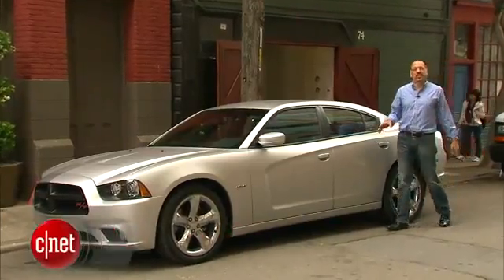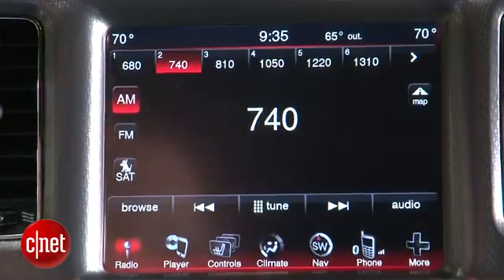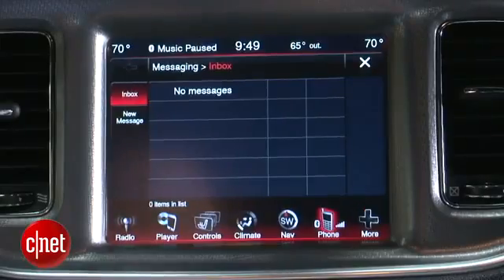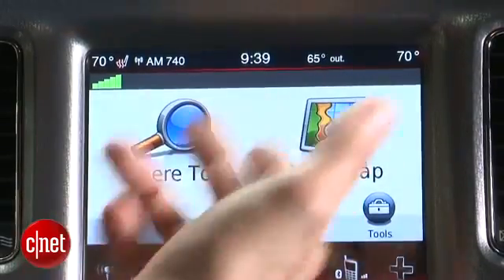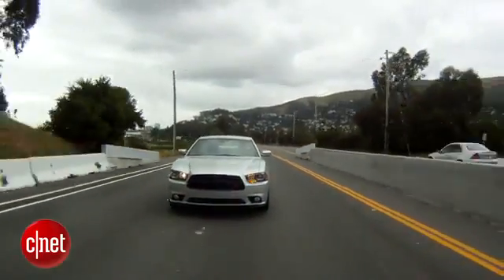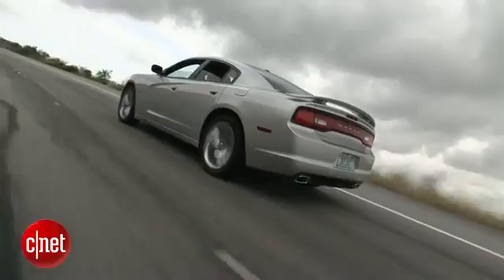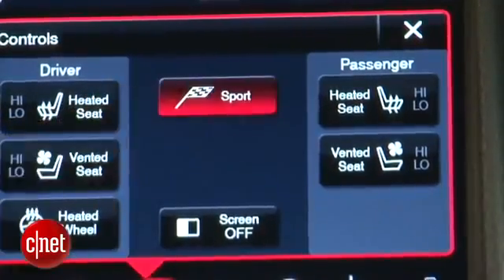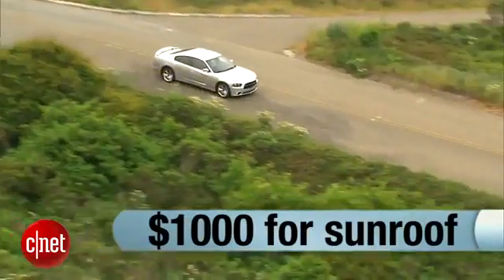2012 Dodge Charger R T Road Track Review